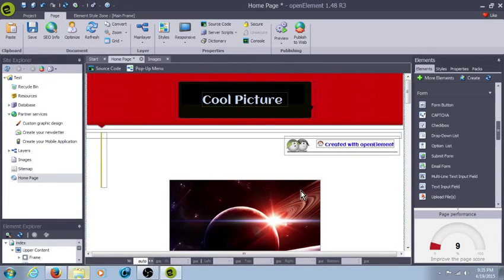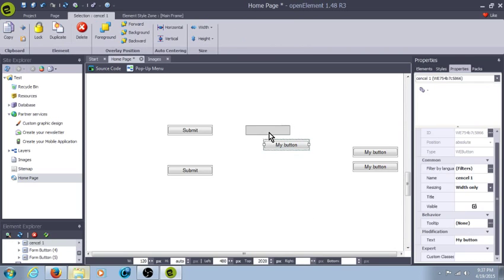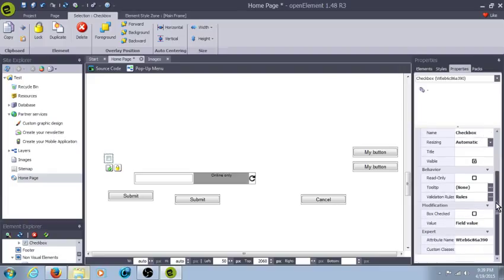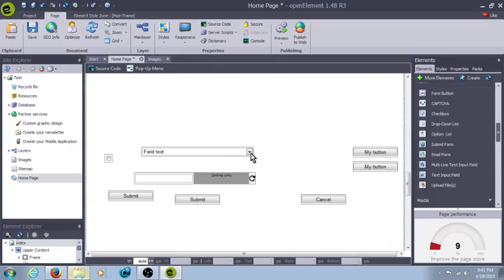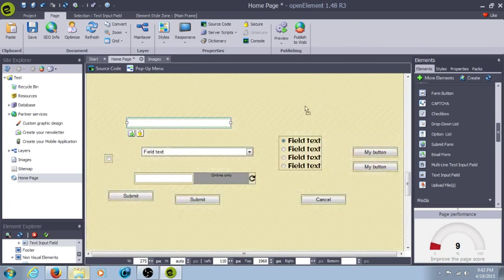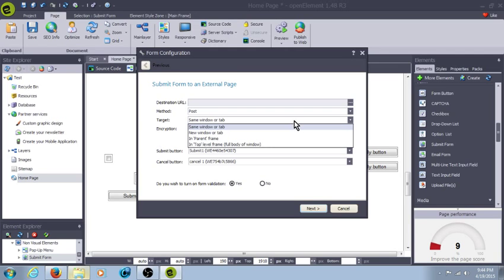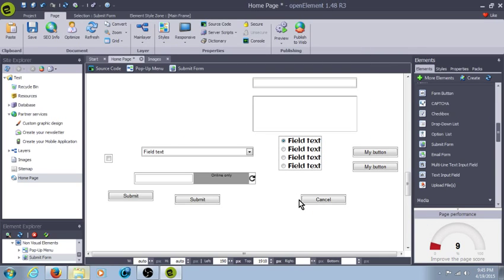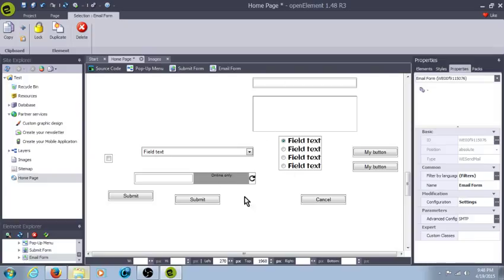Tutorial 7 Form + Animation Elements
Tutorial on openElement's form + animation elements in English